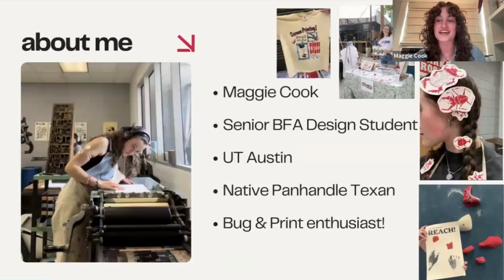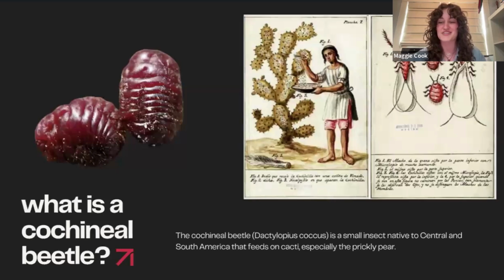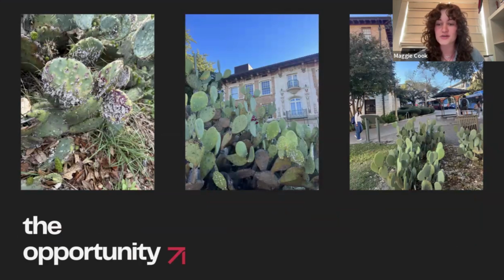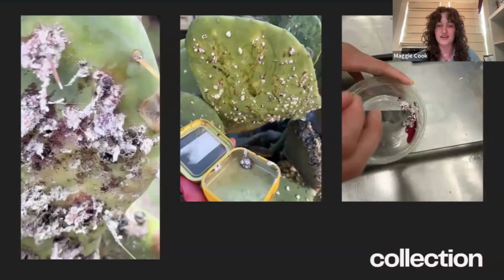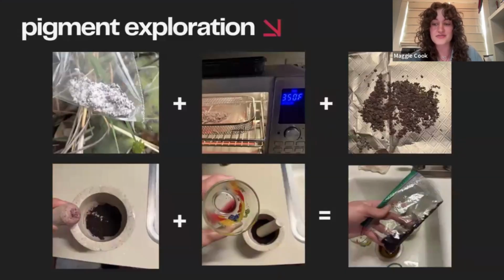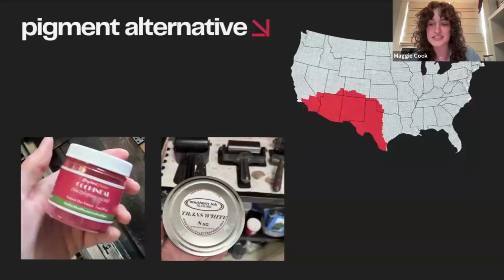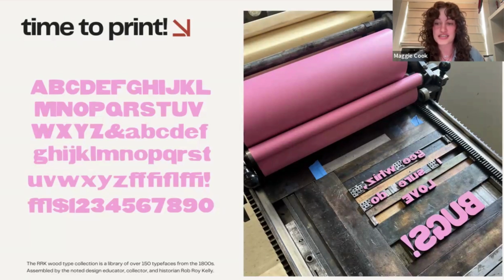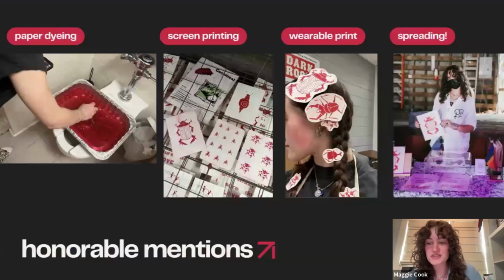Print Futures: Maggie Cook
Print Futures: Spring 2025
Print Futures builds bridges between emerging letterpress printers doing great work in educational institutions, community centers, museums, and professional shops. This series takes place online twice a year; all ages and levels of experience are welcome to attend. It is co-produced by Partners in Print (PiP) and Letterpress Educators of Art & Design (LEAD) and made possible by community support.